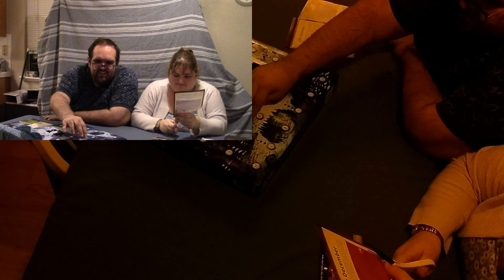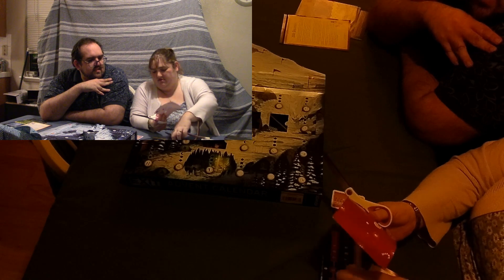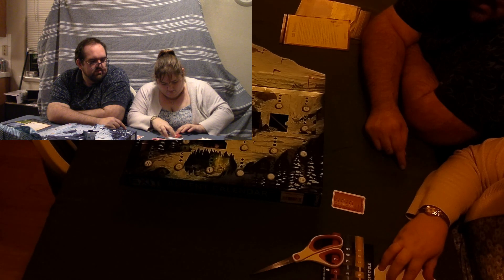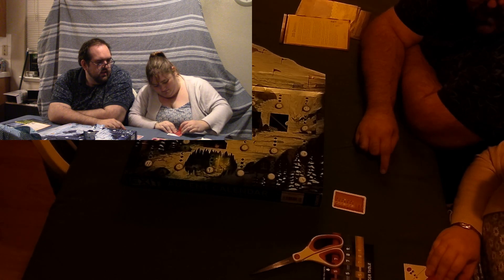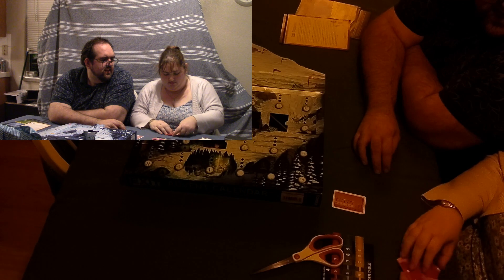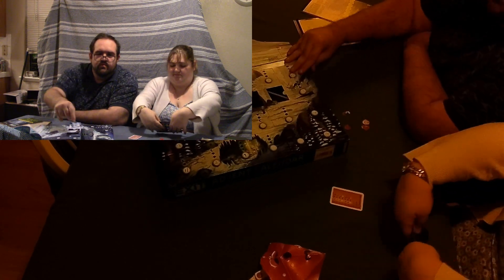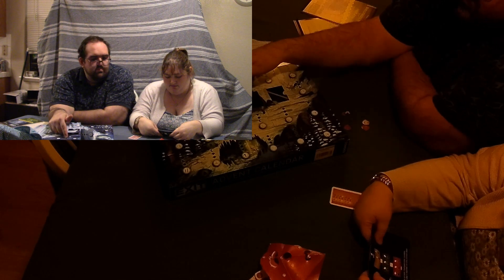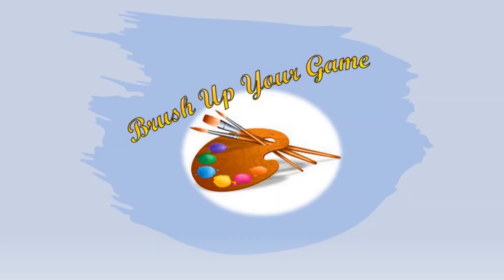Day 19 - EXIT: Advent Calendar - The Mystery of The Ice Cave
This is a puzzle/riddle advent calendar from kosmos games where we are trying to advance to the next day. The mystery should be solved in time for Christmas. So adventure along with us each night please and see if we can solve the mystery of the ice cave.

Thank you to our members and supporters - Ryan T. and Matt L.

To buy your own copy